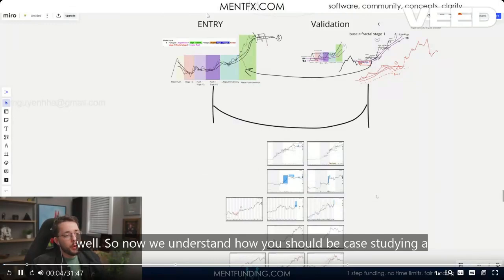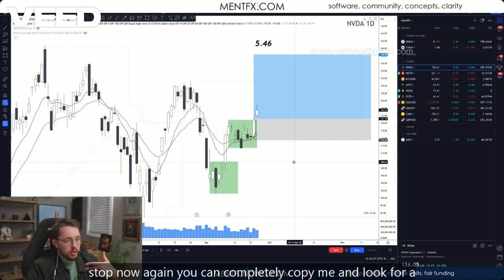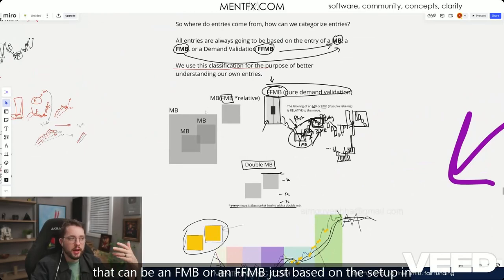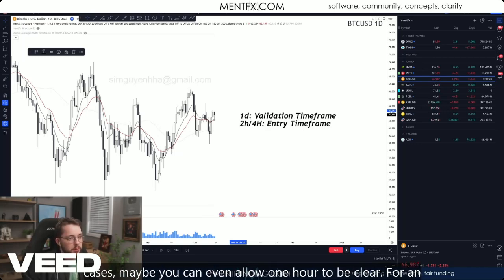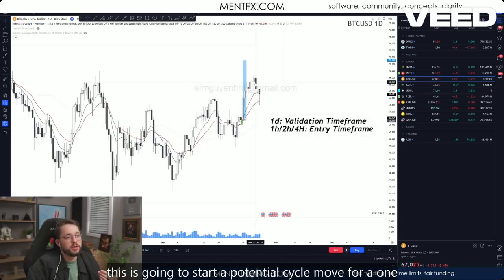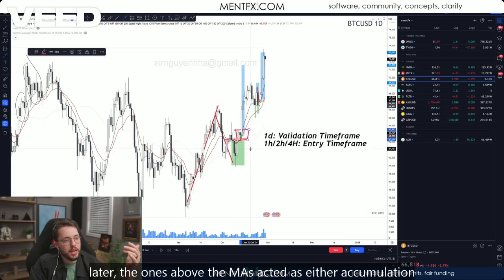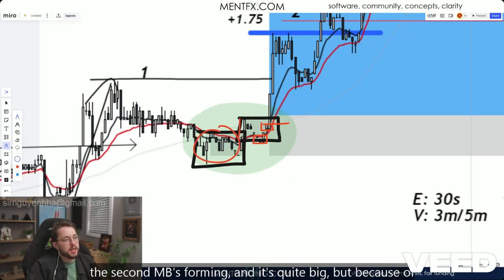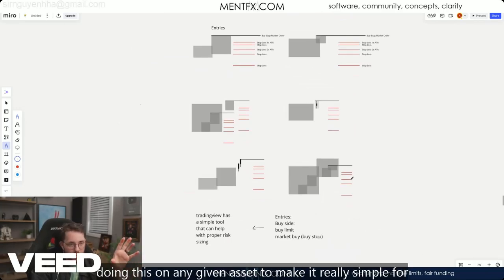9.11 – Using ATR for stop placement